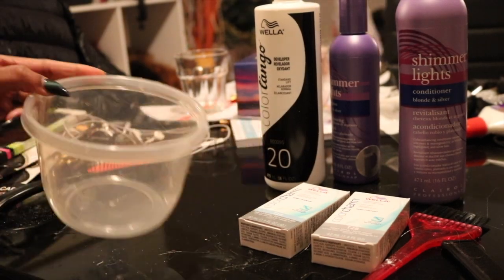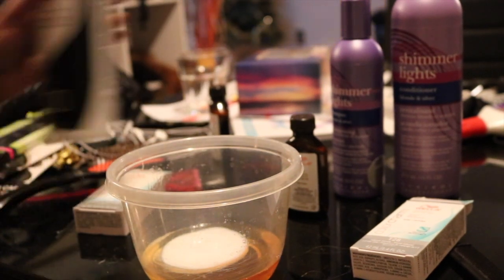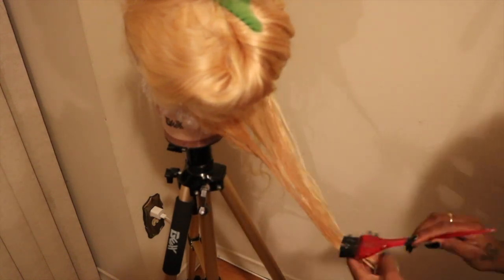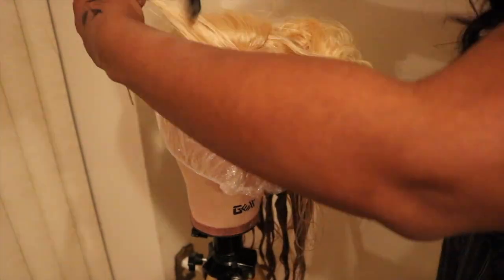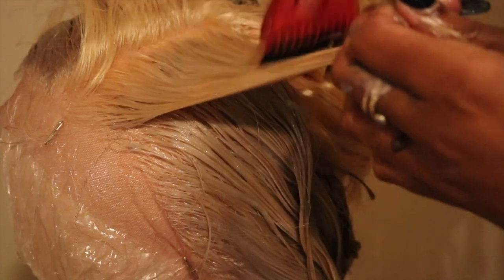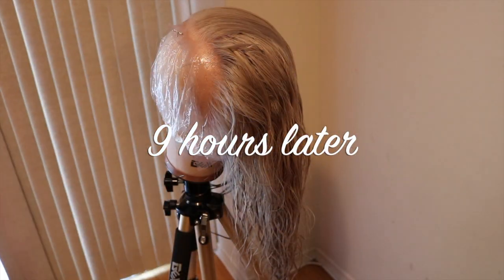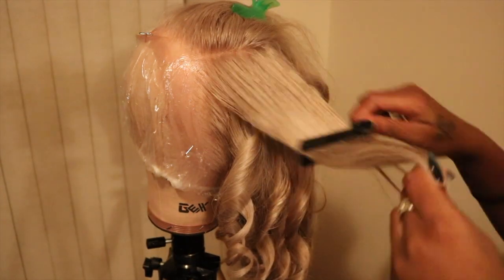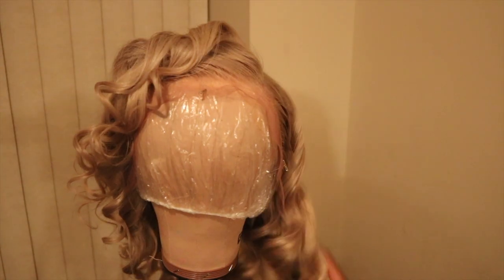BLONDE BOMBSHELL | HOW TO TONE 613 TO SILVER ASH BLONDE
Hey Everybody!

Today my video is on how to dye your 613 hair to a Silver Ash blonde!

PRODUCTS USED:
- Shimmering Lights Shampoo and Conditioner
- Wella Colour Charm in T28 & T14
-Wella Colour Charm 20 developer
-Plastic clear Bowl
-Mixing brush
-Olive Oil Mousse wrap
* 613 BUNDLES ARE FROM MY COMPANY *
Hope you guys enjoyed the video, Please don't forget to..

* S N A P C H A T * - Dijasanchez9
*I N S T A G R A M* - Dijasanchez_ or thedscollection